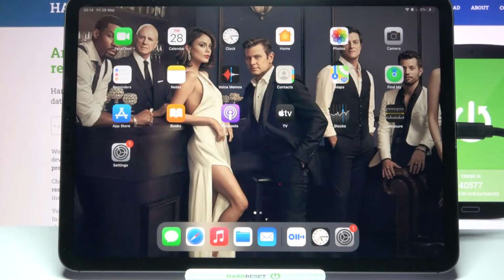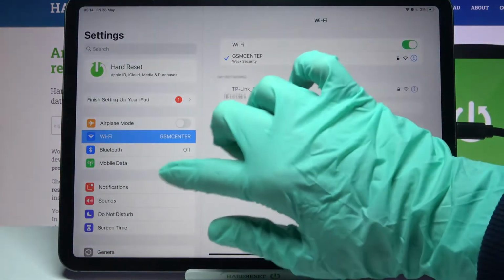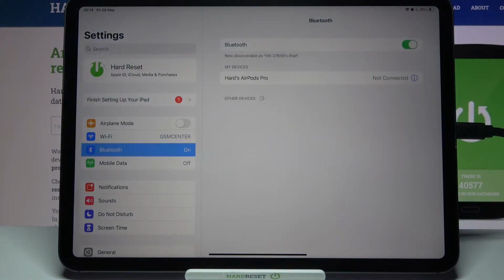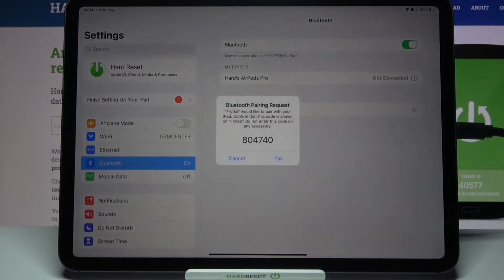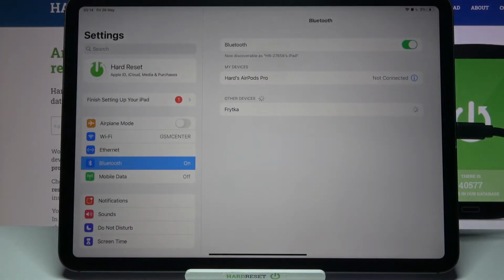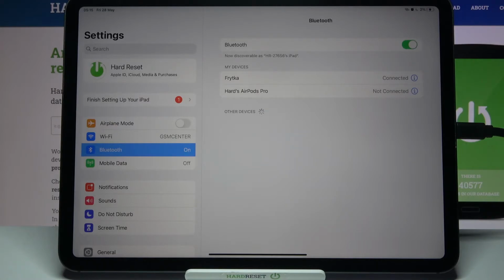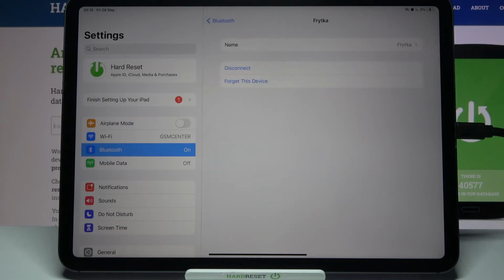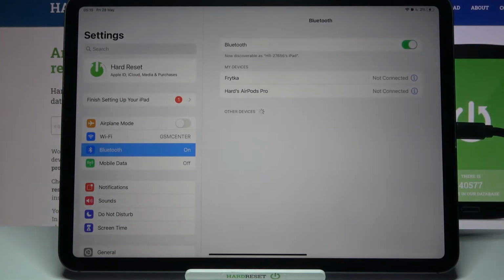How to Connect Bluetooth Device to iPad Pro 2021 – Bluetooth Connection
Learn more info about iPad Pro 2021:
If you want to know how to connect your iPad Pro 2021 with a Bluetooth device, just open this tutorial and follow our steps. Here we are coming to show you how easily activate Bluetooth and how to smoothly connect an iPad with another device via Bluetooth. Thanks to Bluetooth you will be able to start listening to music on wireless headphones, a wireless speaker or connect your iPad to another tablet or smartphone and transfer files.

How to pair Bluetooth device with iPad Pro 2021? How to add Bluetooth device to iPad Pro 2021? How to set up Bluetooth device in iPad Pro 2021? How to use Bluetooth Connection in iPad Pro 2021? How to Connect iPad Pro 2021 with Bluetooth Device? How to Pair Bluetooth Device With iPad Pro 2021?